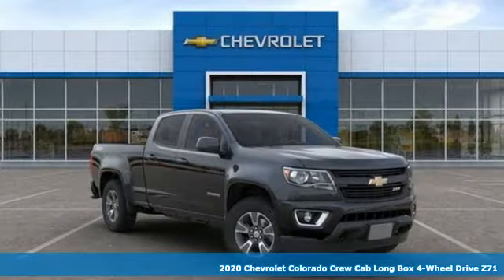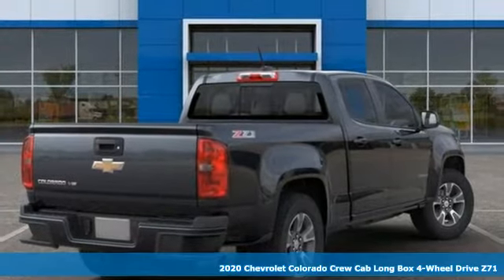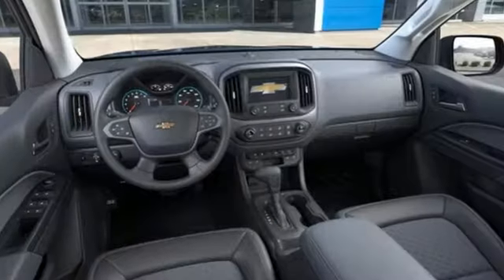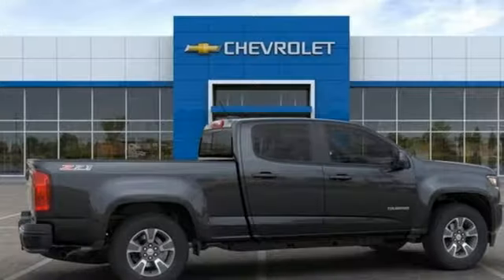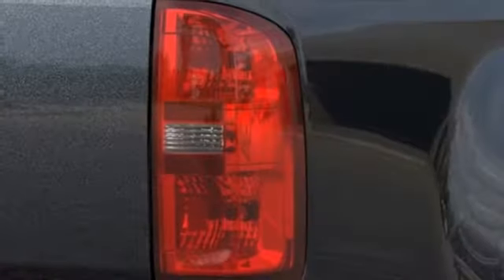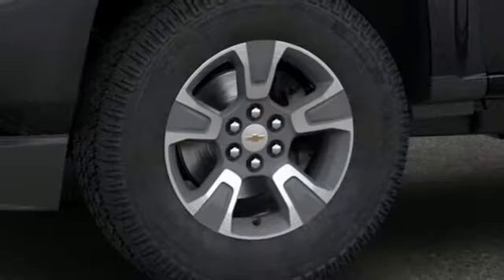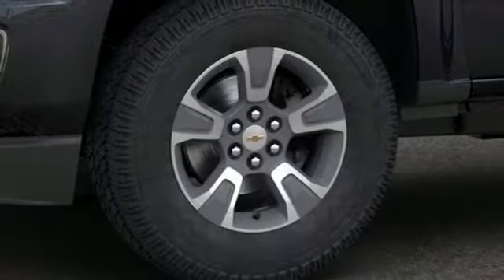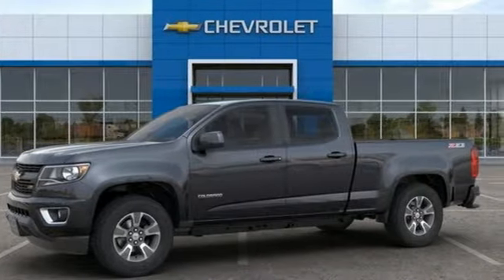2020 Chevrolet Colorado Baltimore MD Owings Mills, MD A0104526 - SOLD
Year: 2020
Make: Chevrolet
Model: Colorado
Trim: Z71
Engine: V6
Transmission: 8-Speed Automatic
Color: Gray
Interior: Black
Stock #: A0104526
VIN: 1GCGTDEN8L1104526
Interior Protection Package (LPO) (All-Weather Floor Mats and Rubber Bed Mat), Preferred Equipment Group 4Z7 (Tow/Haul Mode, Trailering Assist Guidelines, and UltraSonic Rear Park Assist), 4WD, 2 USB Data Ports w/SD Card Reader, 3.42 Rear Axle Ratio, 4-Way Power Front Passenger Seat Adjuster, 4-Wheel Disc Brakes, 6 Speakers, 6-Speaker Audio System Feature, ABS brakes, Air Conditioning, Alloy wheels, AM/FM radio: SiriusXM, Auto-dimming Rear-View mirror, Automatic temperature control, Bose Premium 7-Speaker Audio System Feature, Bumpers: body-color, Cloth/Leatherette Seat Trim, Compass, Delay-off headlights, Driver 6-Way Power Seat Adjuster, Driver door bin, Driver vanity mirror, Dual front impact airbags, Dual front side impact airbags, Electronic Stability Control, Exterior Parking Camera Rear, Front anti-roll bar, Front Bucket Seats, Front Center Armrest, Front fog lights, Front License Plate Kit, Front reading lights, Front wheel independent suspension, Fully automatic headlights, HD Radio, Heated door mirrors, Heated Driver & Front Passenger Seats, Heated front seats, Heated steering wheel, Illuminated entry, Integrated Trailer Brake Controller, Low tire pressure warning, Occupant sensing airbag, Outside temperature display, Overhead airbag, Overhead console, Panic alarm, Passenger door bin, Passenger vanity mirror, Power door mirrors, Power Driver Lumbar Control Seat Adjuster, Power driver seat, Power Passenger Lumbar Control Seat Adjuster, Power passenger seat, Power steering, Power windows, Premium audio system: Chevrolet Infotainment 3 Plus, Radio data system, Radio: Chevrolet Infotainment 3 Plus System, Radio: Chevrolet Infotainment 3 Plus System w/Navi, Rear Parking Sensors, Rear reading lights, Rear seat center armrest, Rear step bumper, Rear window defroster, Remote keyless entry, Security system, SiriusXM Radio, Speed control, Speed-sensing steering, Steering wheel mounted audio controls, Tachometer, Telescoping steering wheel, Tilt steering wheel, Traction control, Trip computer, Variably intermittent wipers, and Wheels: 17" x 8" Dark Argent Metallic Cast Alloy. *Your additional costs are sales tax, tag and title fees for the state in which the vehicle will be registered, freight, any dealer-installed options (if applicable) and a dealer processing fee ($299 Maryland; not required by law); ($699 Virginia, North Carolina). Freight charges: $875 (Bolt EV, Cruze, Impala, Malibu, Sonic, Spark, Volt); $995 (Camaro, Camaro ZL1, City Express, Colorado, SS Sedan, Trax); $1,095 (Corvette Grand Sport, Corvette Stingray, Corvette Z06); $1,195 (Blazer, Equinox, Express Cargo, Express Passenger, Traverse); $1,295 (Suburban, Tahoe); $1,495 (Silverado 1500, Silverado 2500, Silverado 3500) Prices are subject to change, and prior sales are excluded from these offers. While every reasonable effort is made to ensure the accuracy of this information, we are not responsible for any errors or omissions contained on these pages. Please verify any information in question with the dealer. brbrEvery Internet Price includes current applicable manufacturer rebates and incentives, but certain conditions apply to some of these offers. The offers and conditions on this vehicle are: $500 - GM Consumer Cash Program. Exp. 09/30/2019, $1,500 - GM Lease Loyalty Towards Purchase Private Offer. Exp. 09/30/2019

Address:
11234 Reisterstown Road